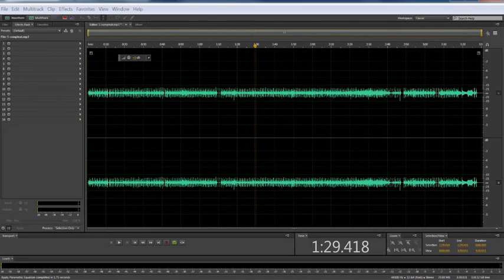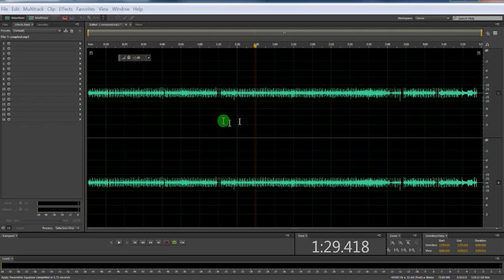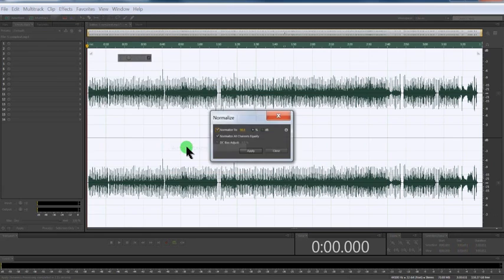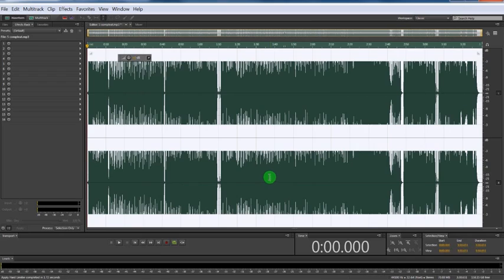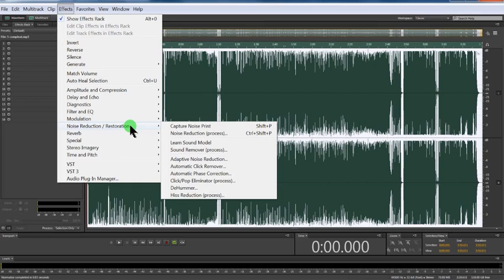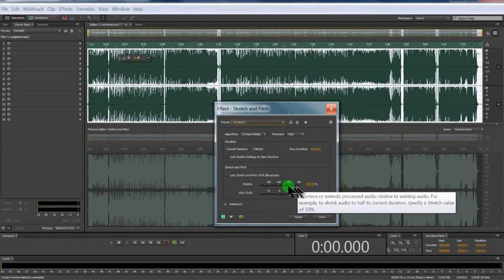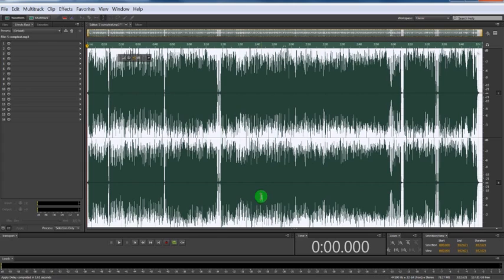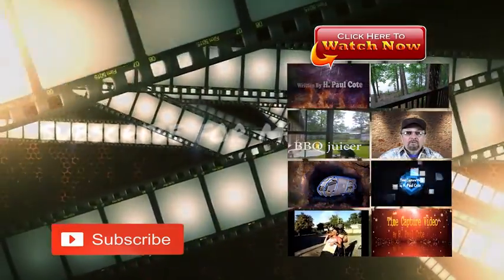My Quality Setting In Adobe Audition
I find the settings work good, but you may need to adjust them to fit your needs.

other topics
OK Adobe Premier Pro and after effects now or video editing
software with animation now it in Sony Vegas with video edit to be download
and green screen and Photoshop camera cant fix how to Problem with a file
now Audition Music Sound is louder with setting in the computer you will fix problem
OBS is Open Broadcast Software not in Face book
or YouTube virus.